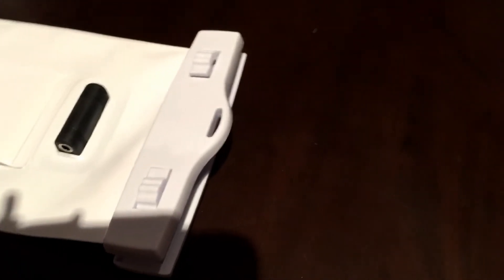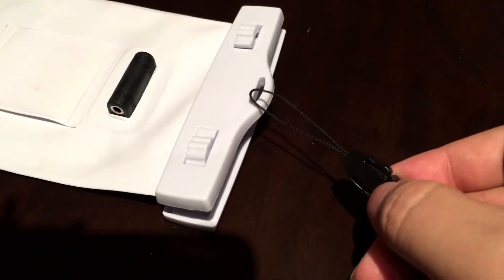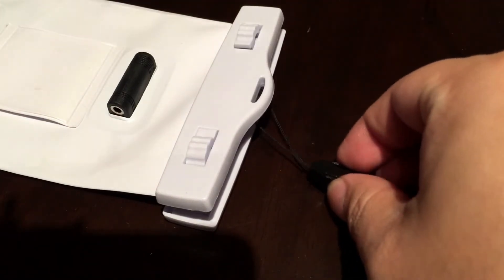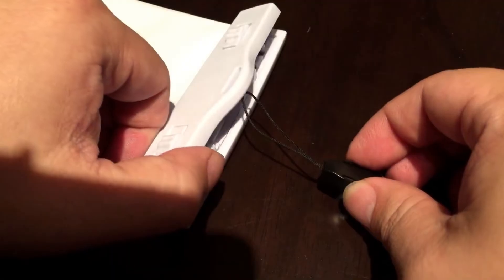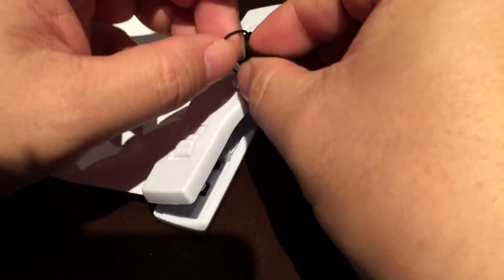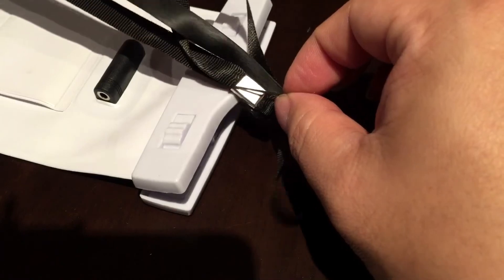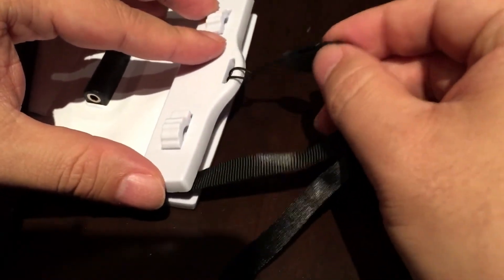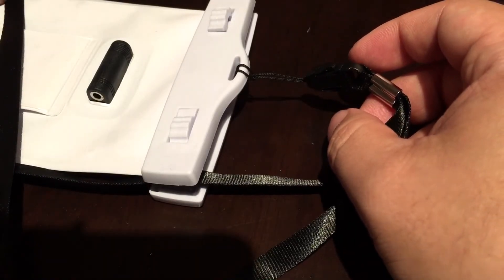How to attach lanyard strap to your camera or device